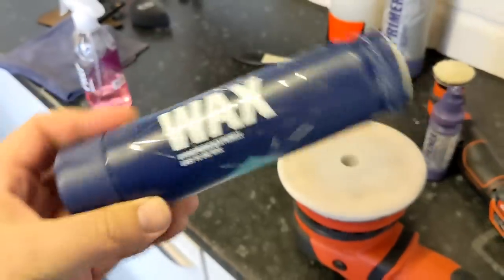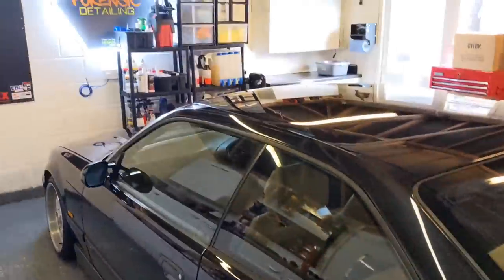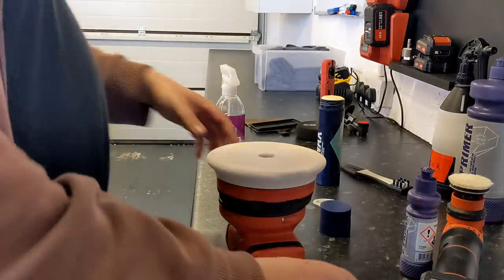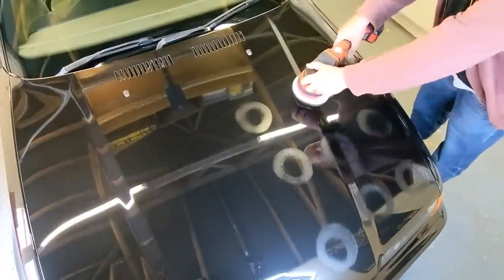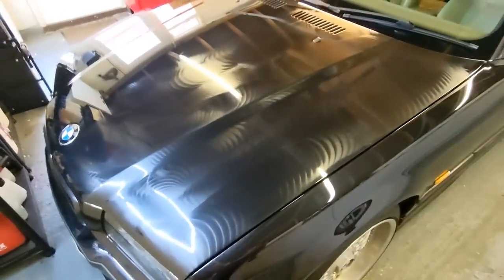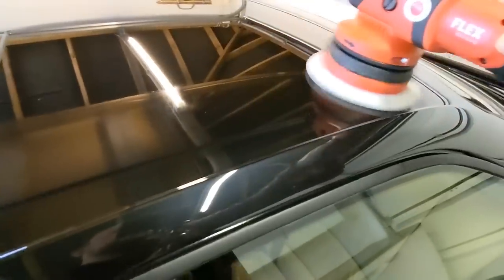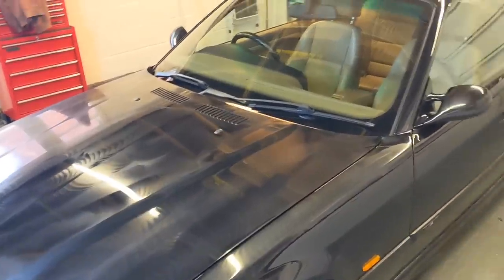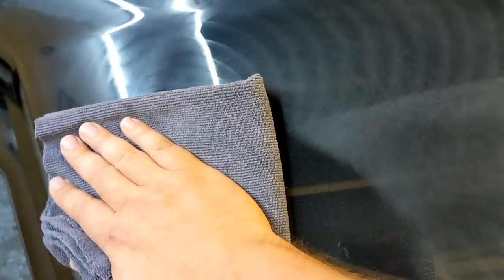Waxing By Machine | Super Fast and Great Shine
My Main Camera

Bargain Amazon Wash mitts

Recomended Products